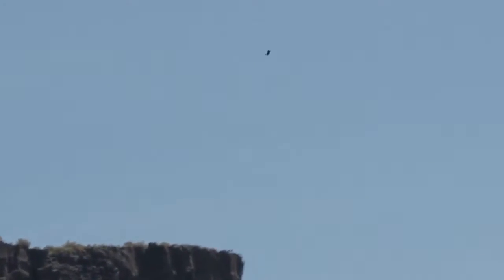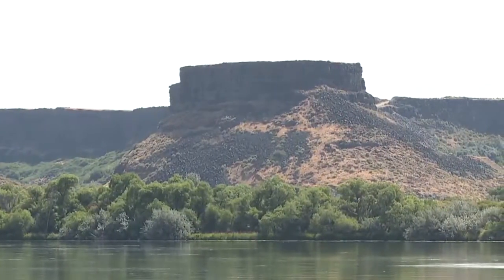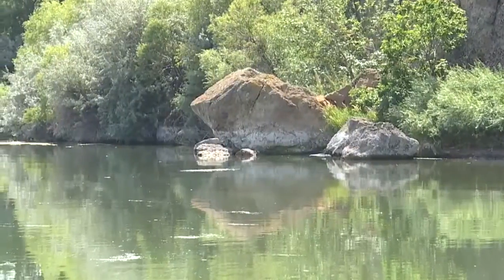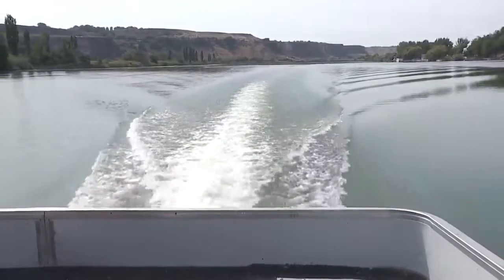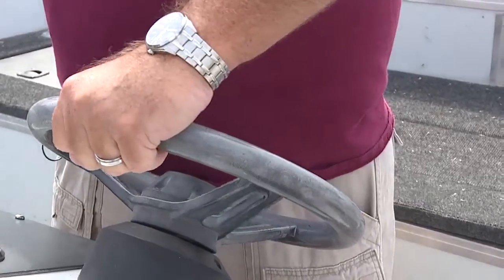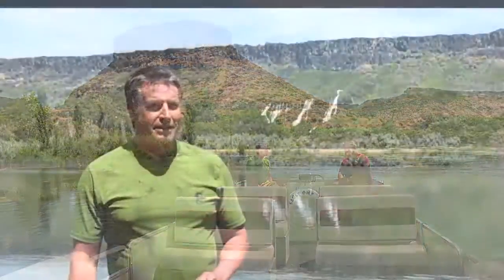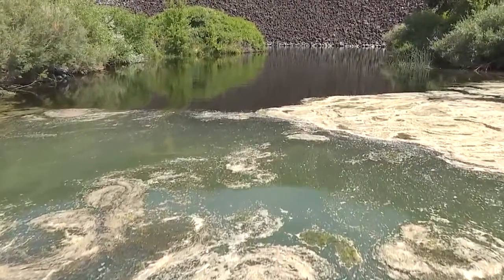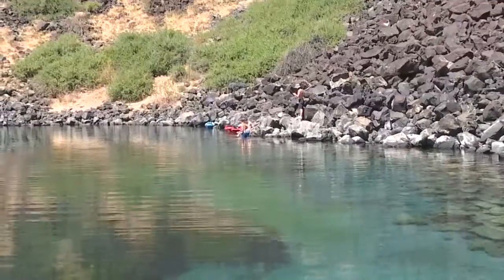1000 Springs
1000 Springs